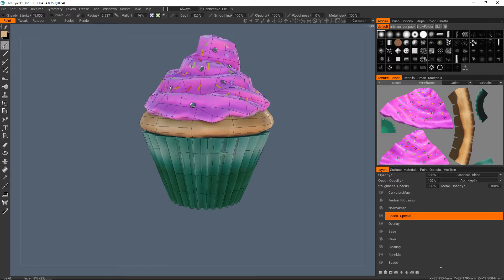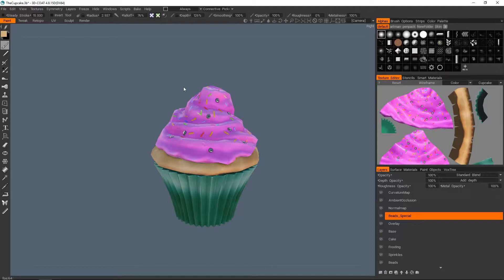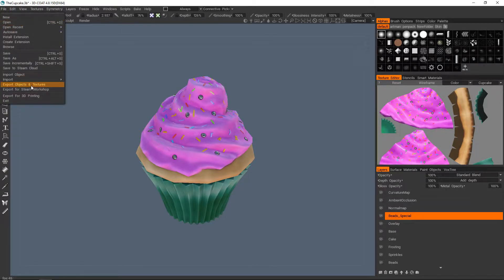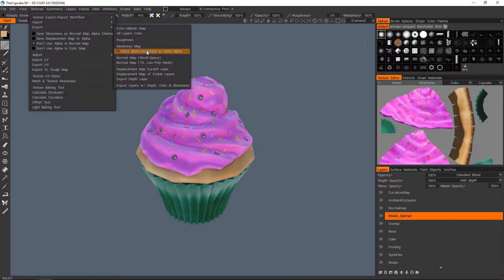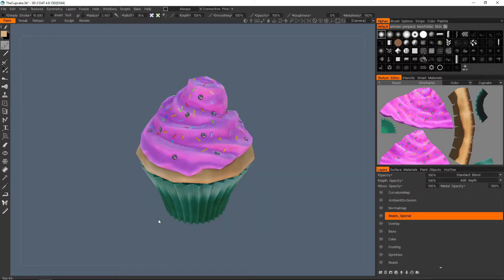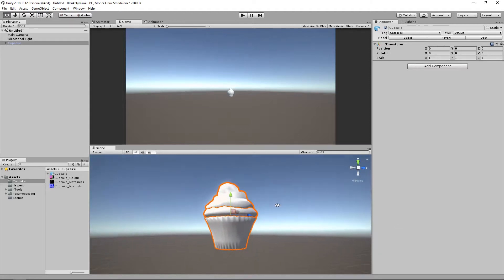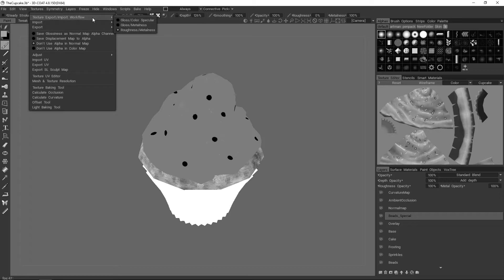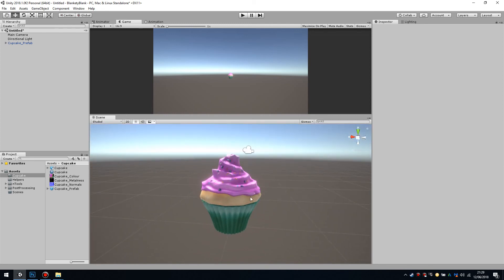Intro to 3d Coat: [Bonus Episode - 3d Coat to Unity]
Bit of a bonus episode, I hadn’t planned to do this one but it makes sense. We’re throwing our cupcake into the Unity game engine, and I show you how easy this can be with the right settings inside 3d Coat.